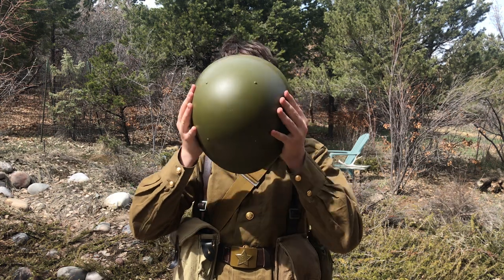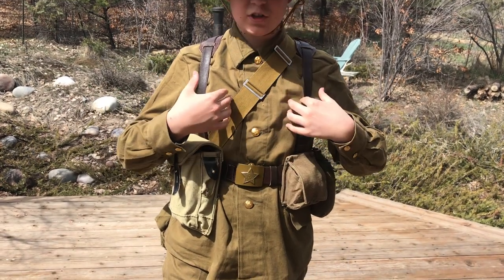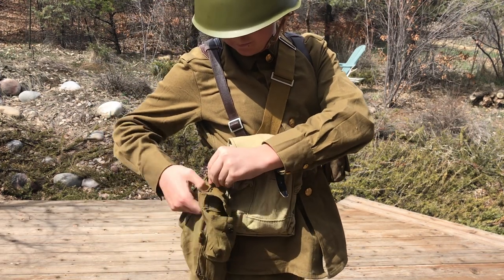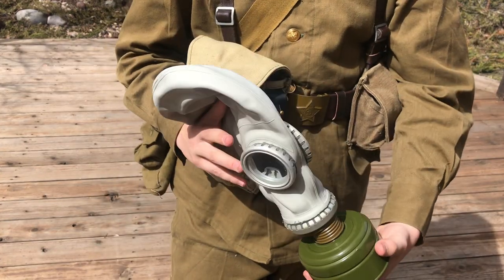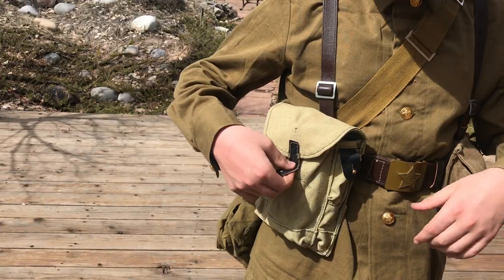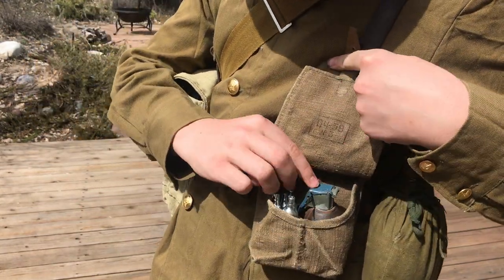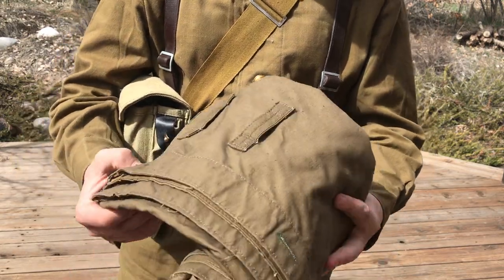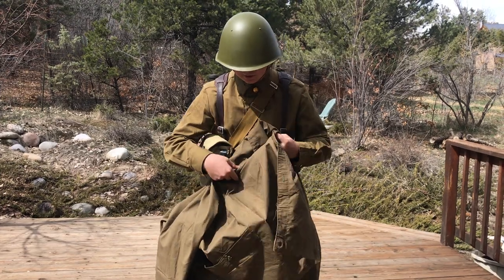Soviet Red Army Soldier Impression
This is my soviet impression. This kit is a mid-70s kit. Specifically the m69 uniform. Like I said in the video, this is an of bit repetitive content, but you can look forward to next week's videos!